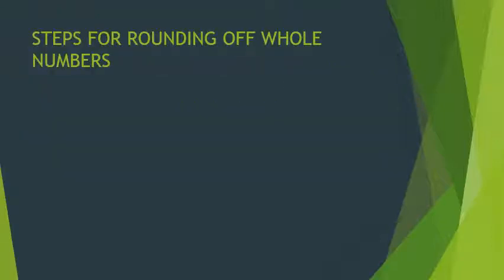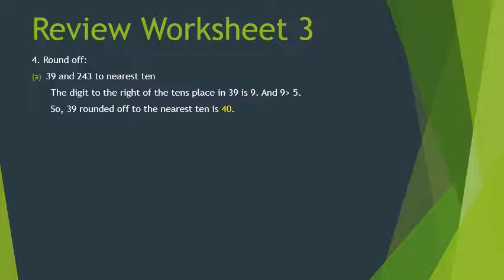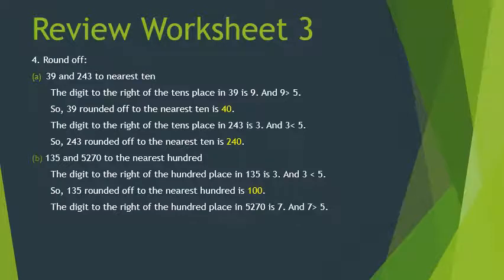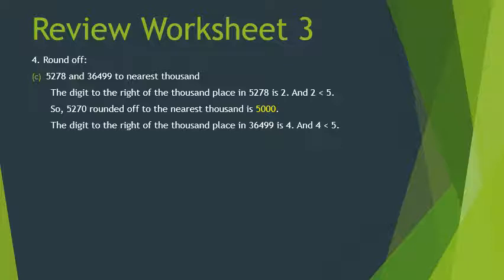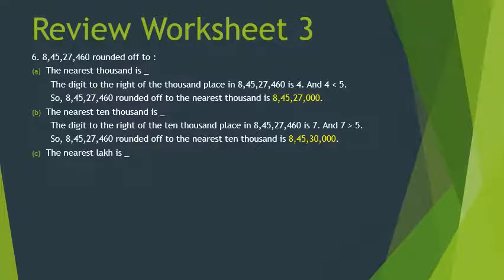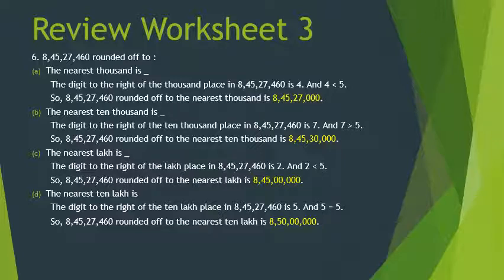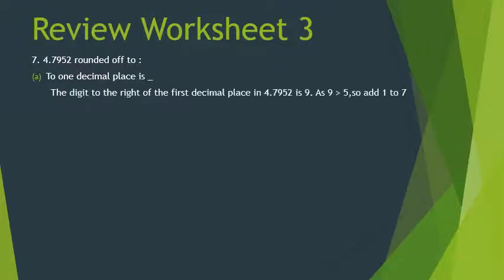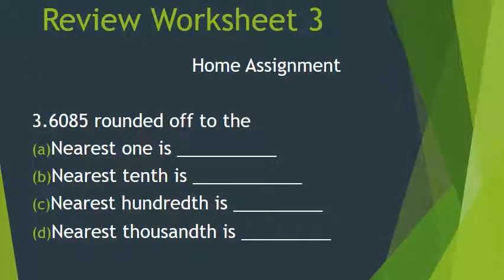Class 5, Mathematics, Review Work, Sheet 3, Part 2 by Shweta Gupta